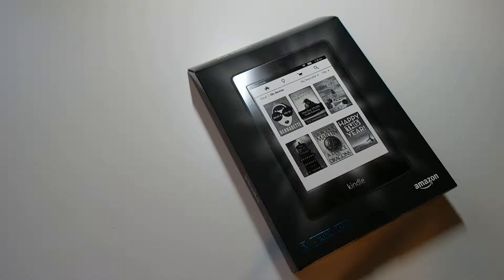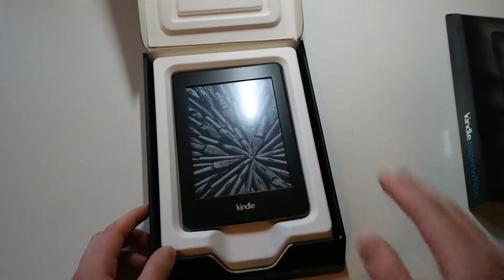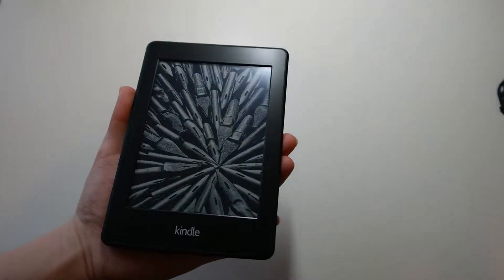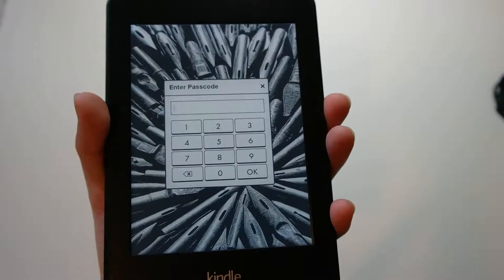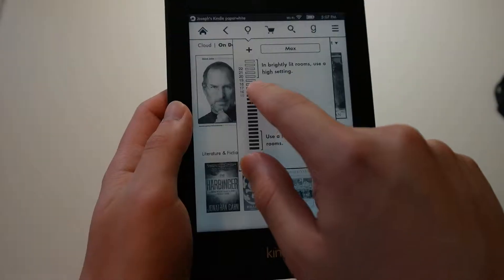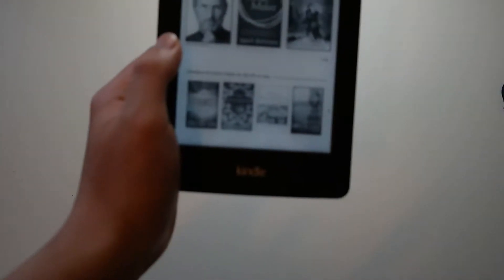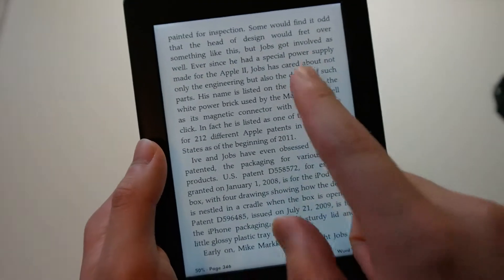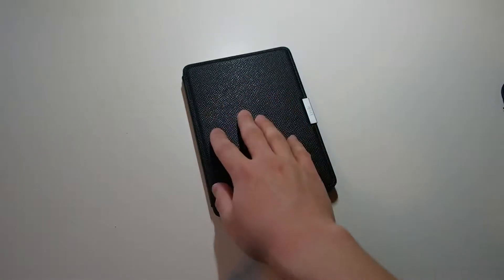Kindle Paperwhite Unboxing